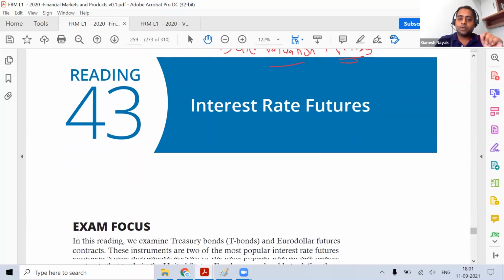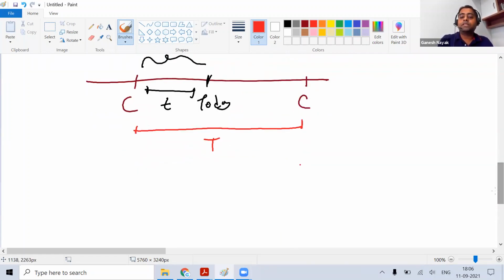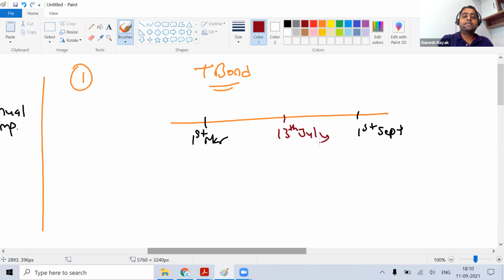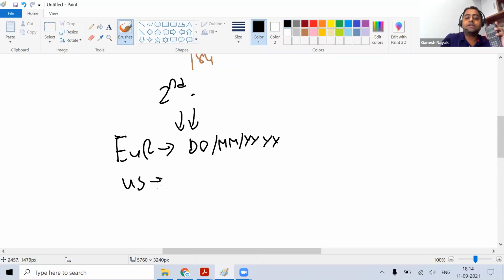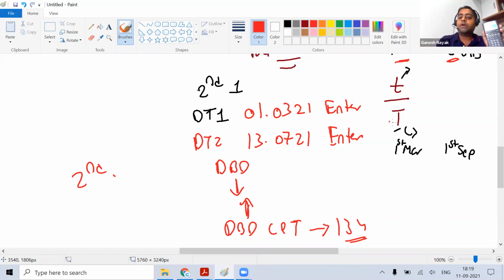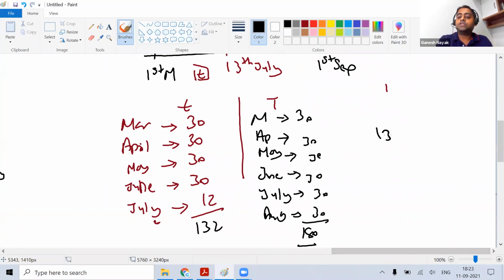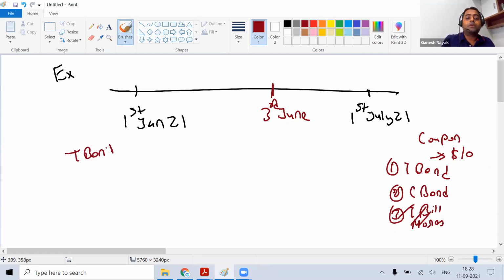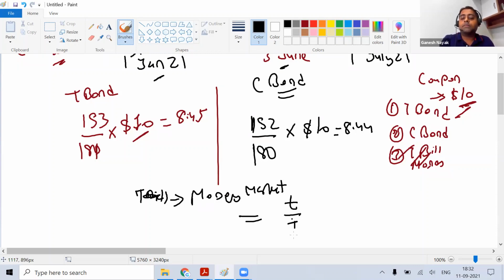Accrued Interest Calculation | FRM Level 1 | FRM Preparation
In this Video we are solving the Calculation of Accrued Interest for Bond Valuation from Book 3 - Financial Markets and Products from Chapter - Interest Rate Futures.